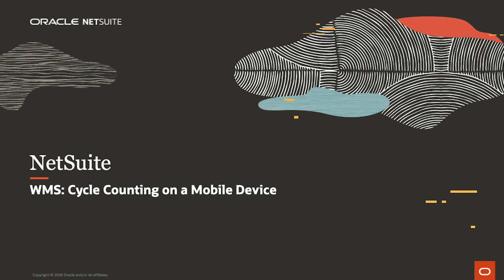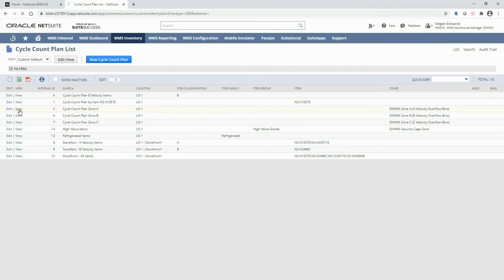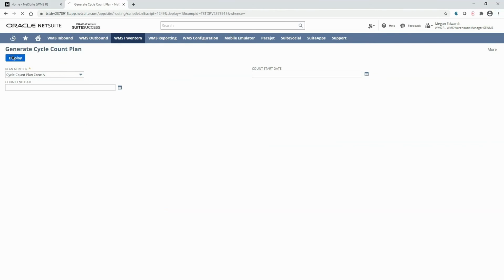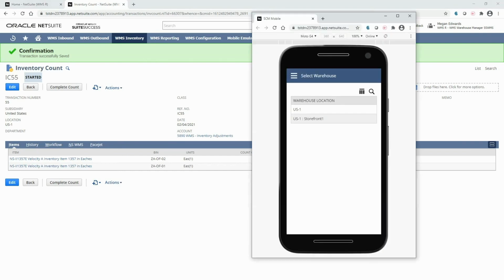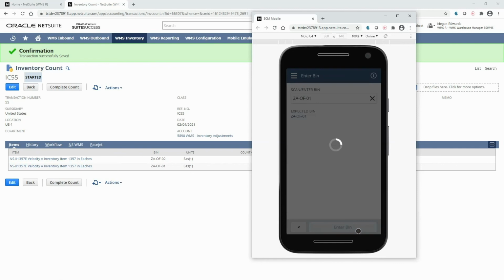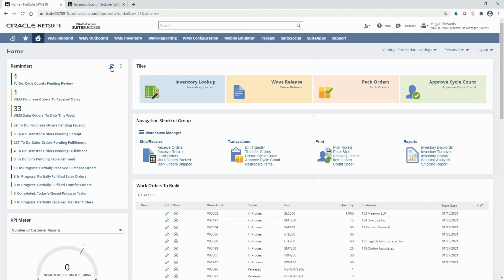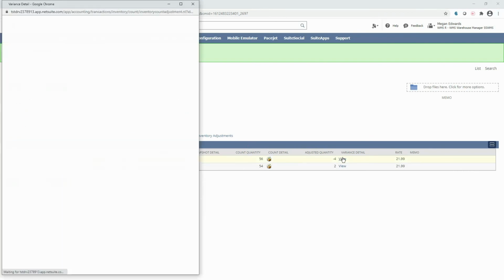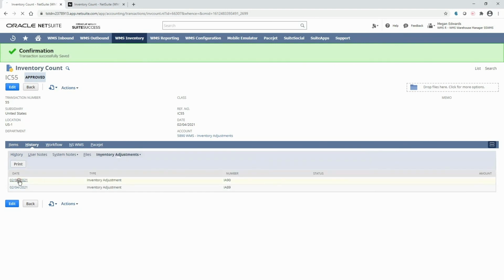NetSuite WMS: Cycle Counting on a Mobile Device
In this video, we demonstrate how to perform cycle counting on a mobile device with NetSuite WMS. Starting on the dashboard, we’ll explain how to create, assign, generate and release a new cycle count.  We’ll leverage the mobile RF handheld device to begin and complete the inventory count of the newly released item. And finally, we’ll use the manager dashboard to approve the completed cycle count and view key details, like inventory variance.

Liked this video? Check out this!